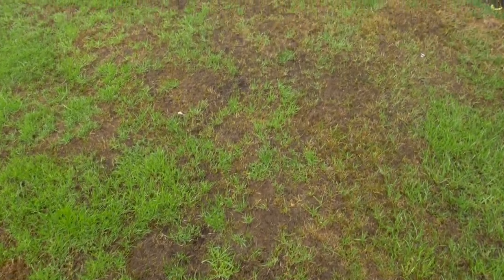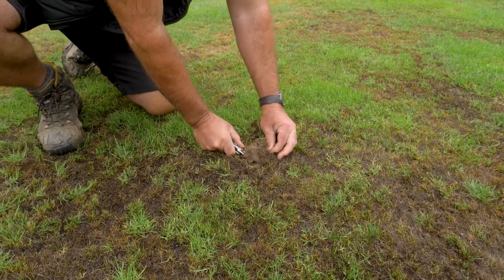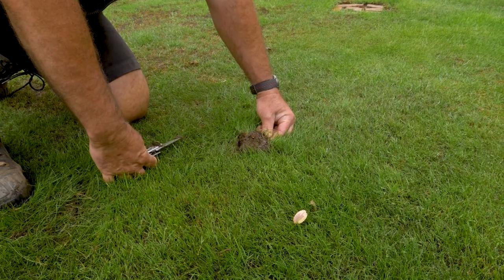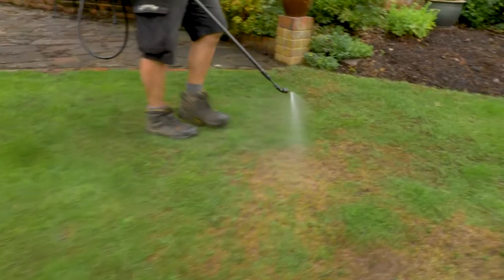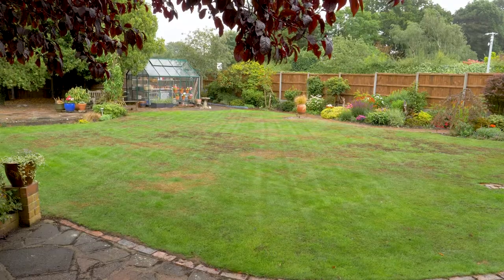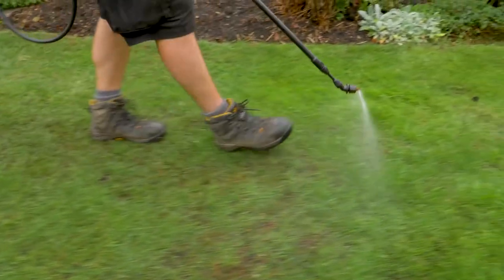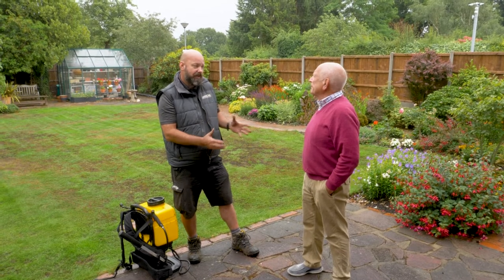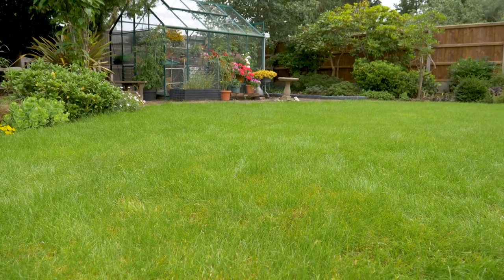How to build your business using promotional video - LawnsOne: Dry Patch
Promotional video as part of your digital marketing strategy is beneficial for businesses as it draws greater interest with potential customers and builds trust with your target market.

Video marketing is versatile and profitable as provides a great return of investment. It can be shared across all your social media platforms as well as your website, Youtube, at trade shows or events and on location/in-store.

LawnsOne is an family-run, independent business, that specialises in Lawncare across London and the South East of England. LawnsOne has signed up with Zoomfilms to produce corporate and promotional ongoing videos throughout the years which demonstrates their services with the aim to position them as market leaders within their field.

This particular video speaks of their service to resolve dry patch. By using video we were able to highlight the key aspects of dry patch that were important for their potential customers to know as well as drawing attention to their expertise of the subject and how they could help.

Zoomfilms is a full-service video production company that is based in Kent; servicing London and the South-East of England. We deliver specialist video production, aerial (drone) video and photography as well as working with clients to maintain their Youtube SEO (search engine optimisation). We supply effective videos for businesses, including corporate promotional video, animation, testimonial video, event videos and infographics.

Using video in marketing has become necessary. It is the most effective way to engage your target market. Creating engagement in your communications is important as demand continues to grow for content, and many people are creating their own video for the sake of video standards will need to improve to capture your viewers' attention.

In order for your brand to build trust with your target market, you need to send direct, succinct messages to them, the way your brand is presented to them should be consistent - this is a very powerful silent influencer that assures them that § It also makes your marketing content and visual communication easily and instantly identifiable to your market. Because video has become the go-to marketing tool online, it follows that your Corporate Identity (CI) should play a large part in this. ZoomFilms uses animation to extend the benefits of CI by engaging your market with motion. Your logo should complement your brand, animation of your logo is important, ZoomFilms draws on decades of Television Advertising and marketing expertise to design an animation that complements your brand, arrests your target markets' attention and engages them in your communication from the beginning.

Corporate identity is an aspect of marketing management and strategy. All large corporations spend hundreds of thousands of Pounds on their CI to ensure that their corporate identity is consistent, your brand deserves the same, and there are different price points that makes video animation accessible to all size businesses.

Our specialist video producers will design and create the right animated logo and infographics for your brand. Our teams are specialists in all aspects of video production, we are fully insured and compliant with the CAA for all of our drone filming and aerial operations.

for more examples of our work